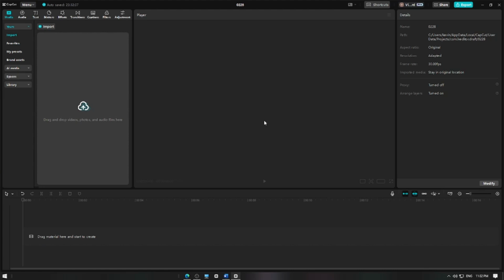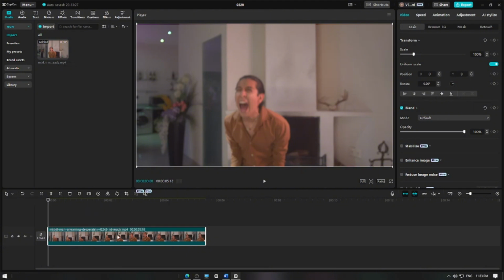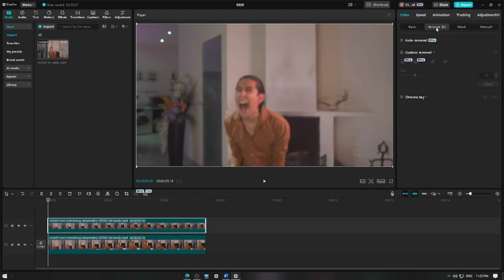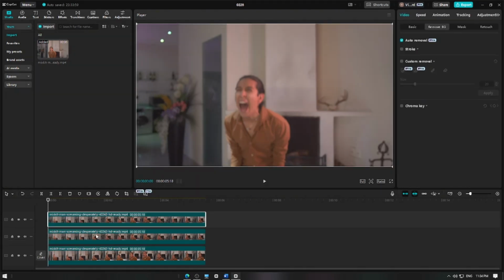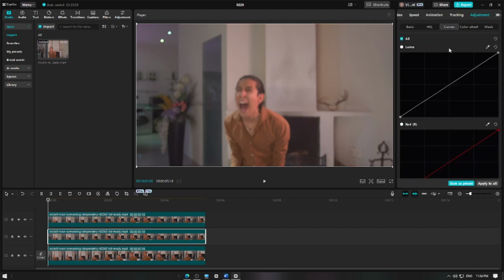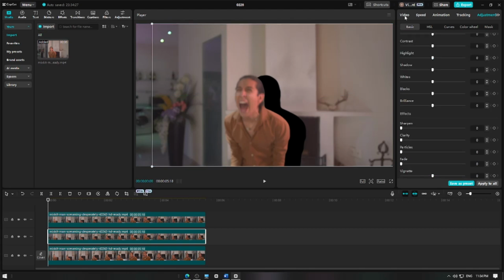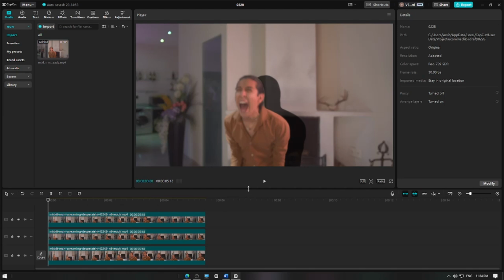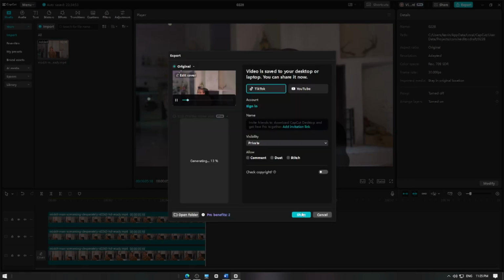How to Add Drop Shadow Effect in CapCut - CapCut Tutorial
Want to add a cool Drop Shadow effect in CapCut?  In this step-by-step tutorial, you'll learn how to create a realistic drop shadow for text, images, and videos in CapCut. This effect adds depth and makes your elements pop, perfect for cinematic edits, presentations, and eye-catching graphics!

📌 Topics Covered:

➡ How to do a Drop Shadow effect in CapCut
➡ Adjusting shadow position, opacity, natural look